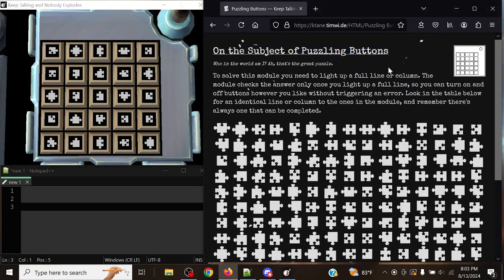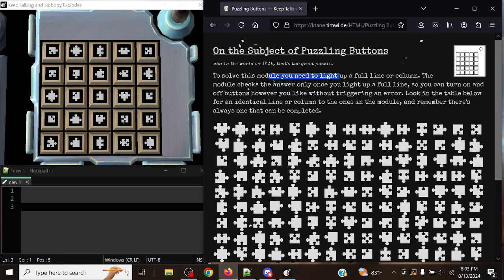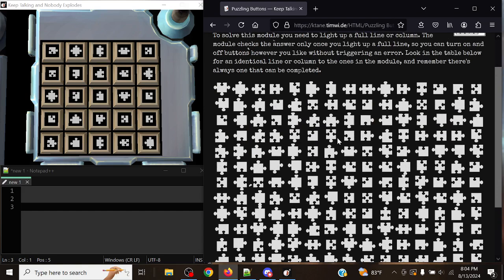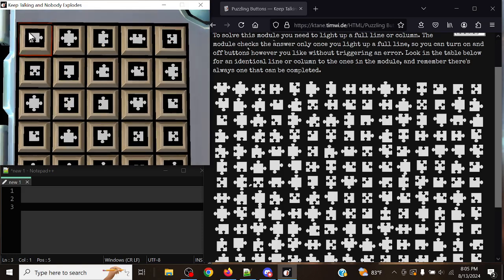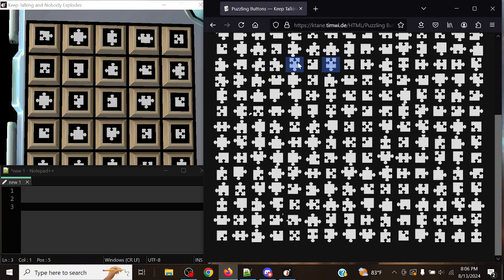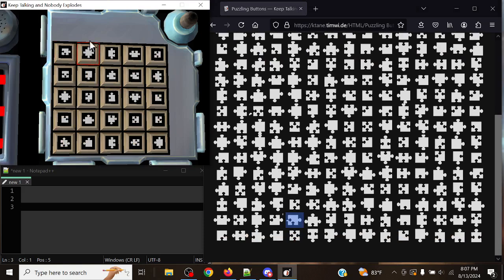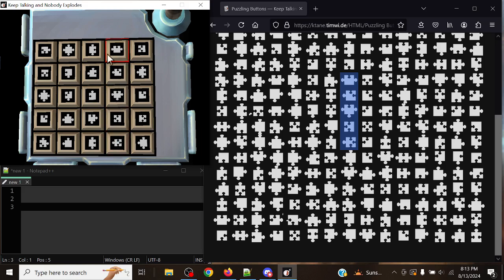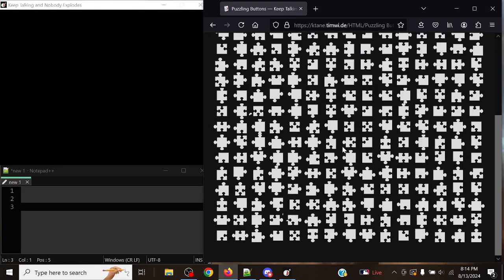KTANE - How to - Puzzling Buttons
Who in the world am I? Ah, that's the great puzzle.